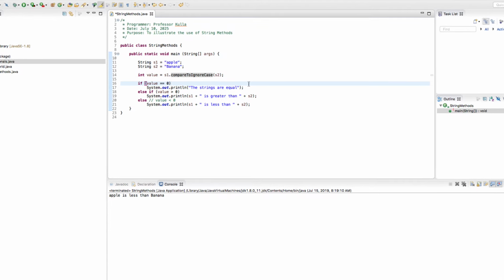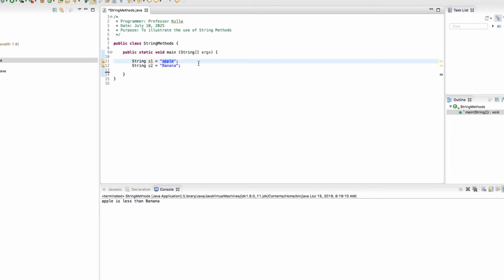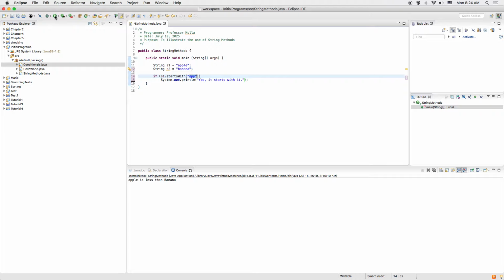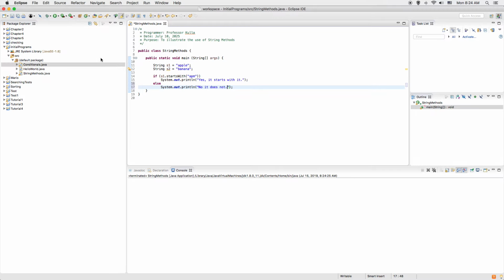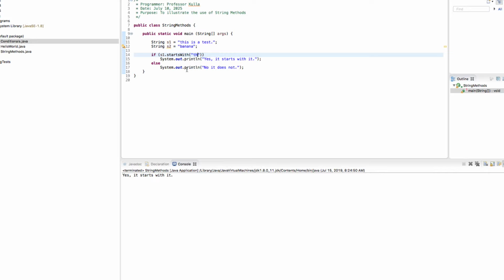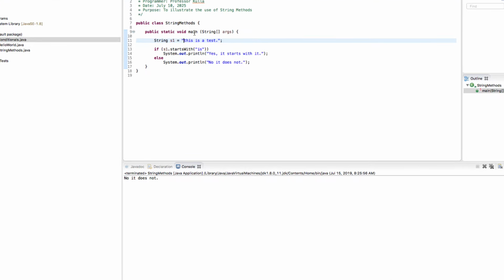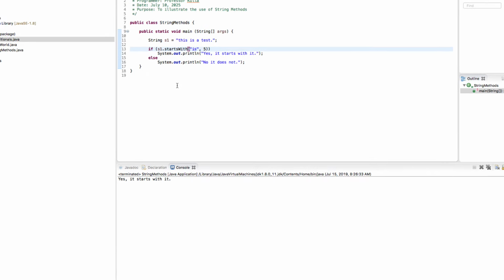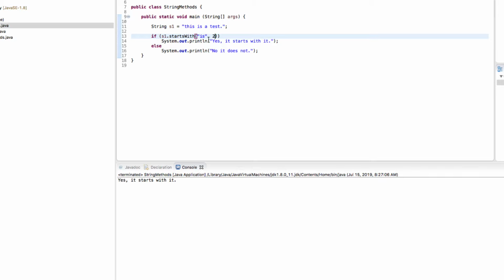04 06 startsWith method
04 06 startsWith method